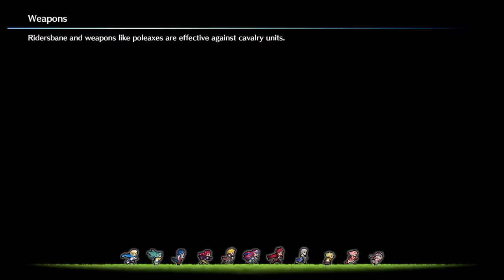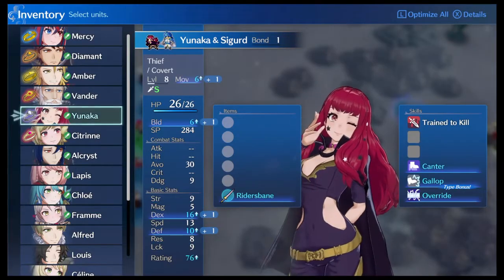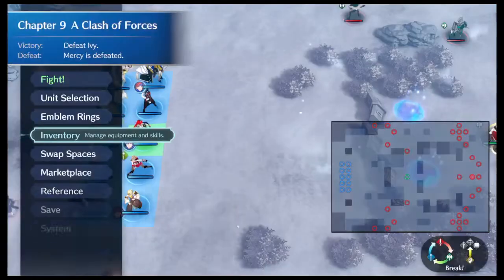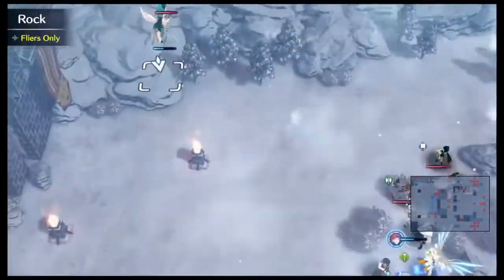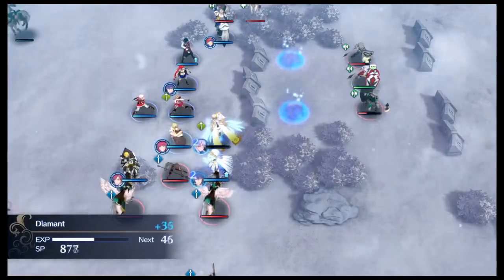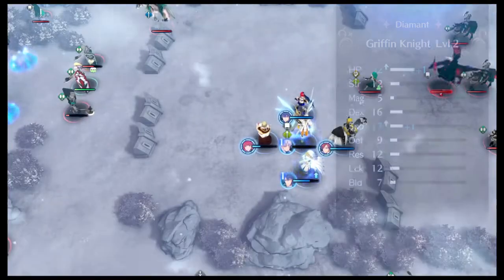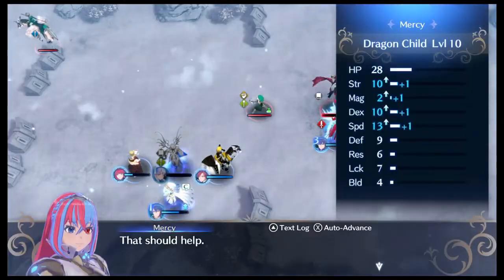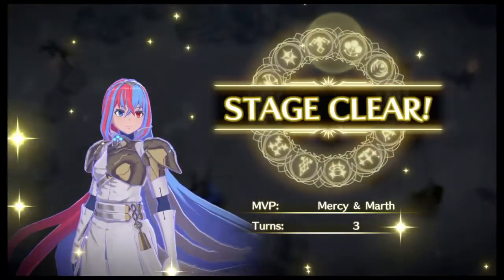Elusian Encore - Fire Emblem Engage Pacifist - Chapter 9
We bend the fabric of space.

**Timestamps**
- 0:40 Battle Begins
- 2:08 Turn 2
- 3:32 Turn 3

**Unit Development**
- Alear Level: 10.53
- Alear SP: 1254
- Amber: Master Seal into Paladin
- Diamant: Master Seal into Successeur, Second Seal into Sword Griffin

**Staff Usage**
- NEW! Ch 9 Obstruct: 1 (9/10 remaining)
- NEW! Ch 9 Rewarp: 1 (4/5 remaining)

**Rules**
- Hard Classic Difficulty
- Fixed Growths
- No player unit deaths
- No paid DLC
- No online features
- No creating bond rings
- No cooking
- No training yard
- No adopting animals
- Only 3-star Ancient Well usage is allowed. Rewards that are not SP books are fed back into the well.
- Somniel features that I didn't outright ban but never used: Amiibo Gazebo, wyvern ride, fishing
- A kill is when any player or ally unit reduces an enemy's final HP bar to 0.
- The goal is to complete the game with a low kill count, not necessarily the *lowest* kill count

Chapter 9 Kills: 1
Total Kills: 30